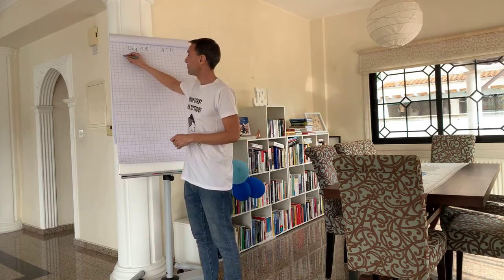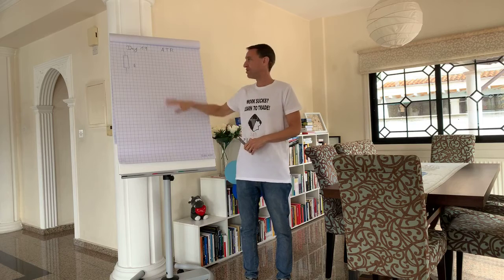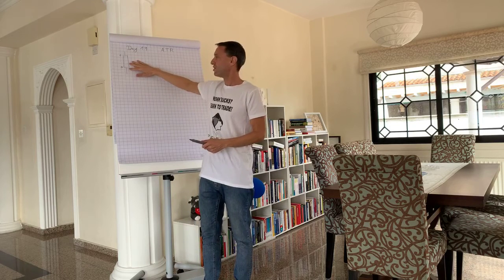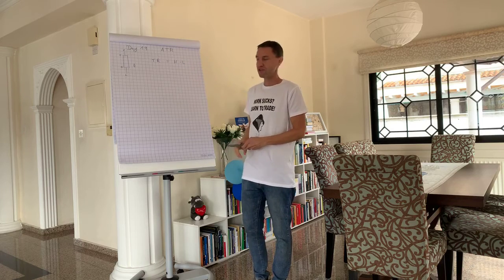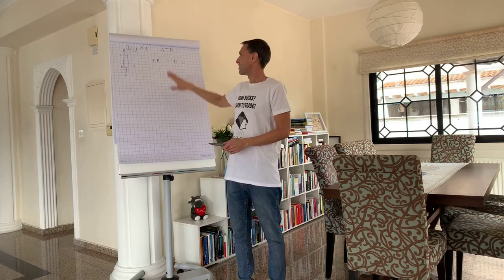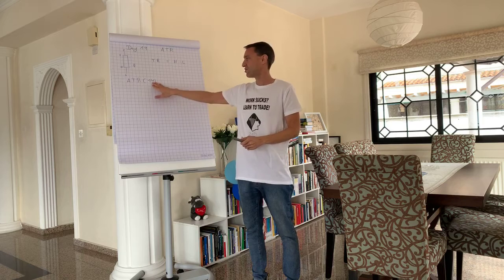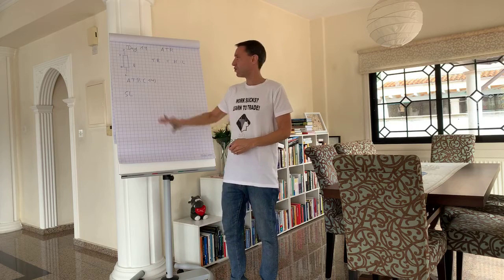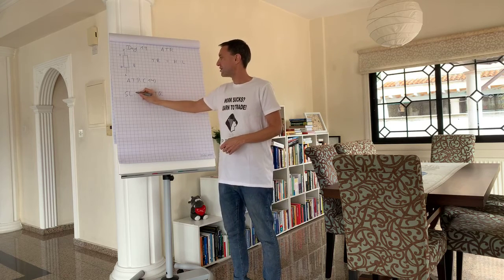TRADING while TRAVELING - Using the AVERAGE TRUE RANGE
You want to be trading while traveling?
I tell you something today about how to use the ATR (Average True Range).

I am Juergen Pallien. And thanks to the trading strategies I developed, I was able to fully retire only 1 year after I recovered from my second bankruptcy. Since 2015 I have been traveling the world and I then set myself a new challenge: Financially liberating 1 million people in the world so they can live their life with passion rather than exchanging their limited time on earth to earn money.
What a world could we have if everyone could do what he or she is passionate about!
So, I created my course that enables people without prior knowledge to sustainably earn money in the stock market with as little as 15 minutes of effort a day, so it can be done next to a full day job. It is so easy that 13-year-olds can do it, you can start with as little as 1,000 USD or Euro. Hundreds of people have already quit their jobs not even a year after using my courses, and I'd love for you to be next.